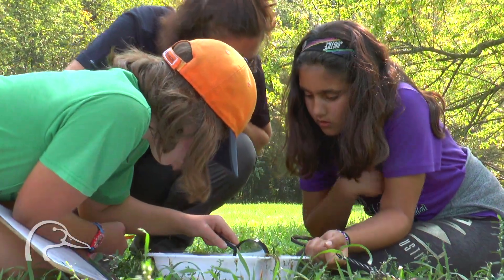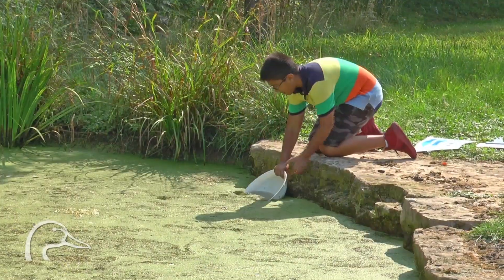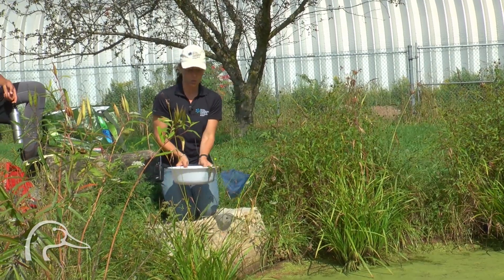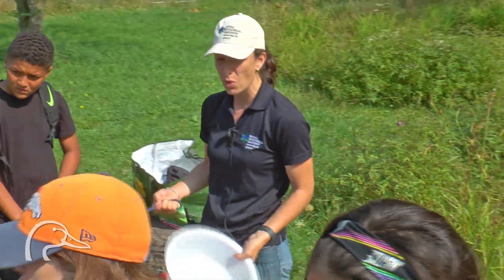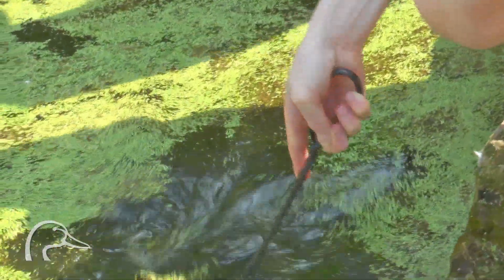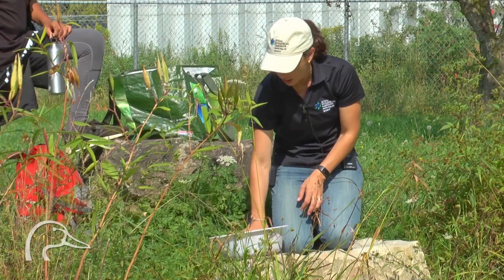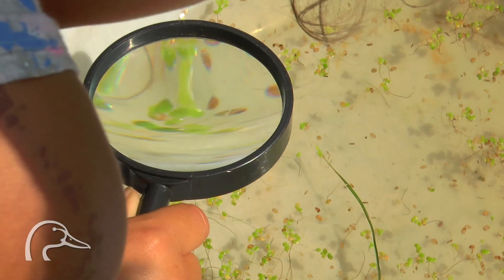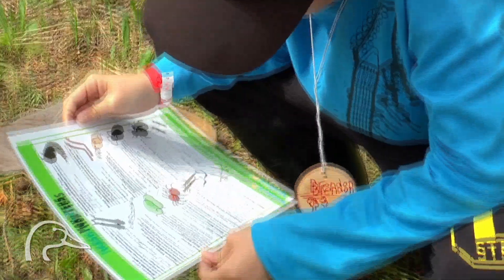Critter Dipping: explore the diversity of life in a wetland